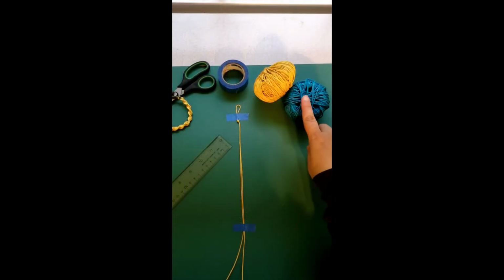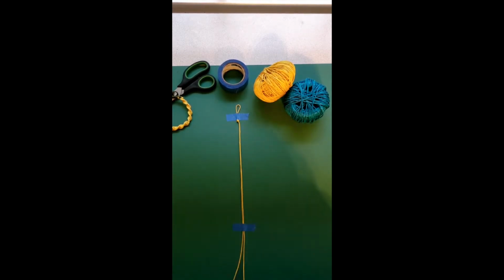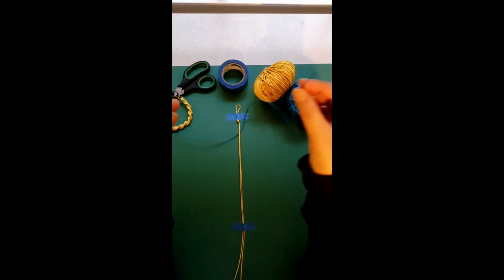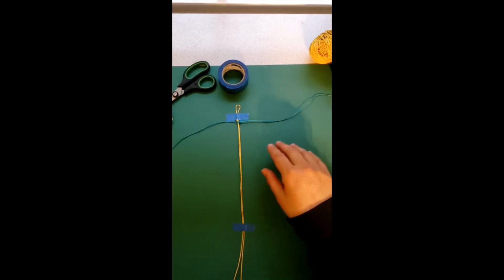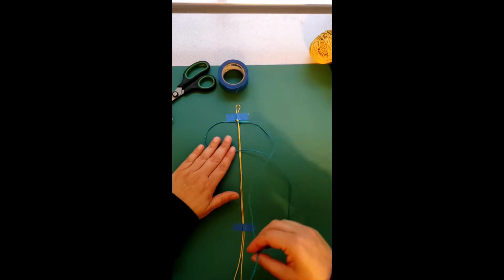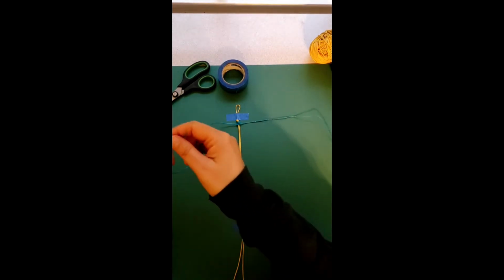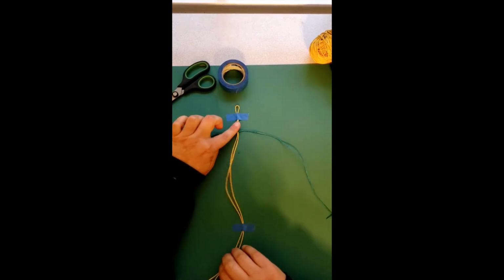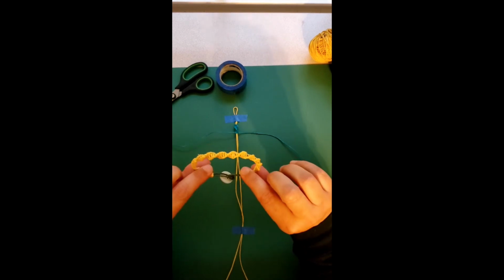Sprial Bracelet Part 1